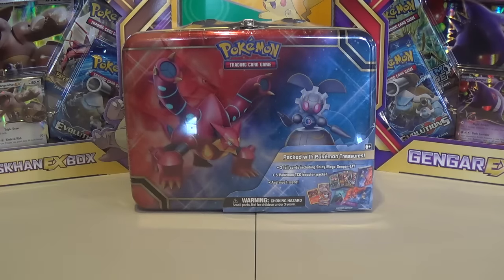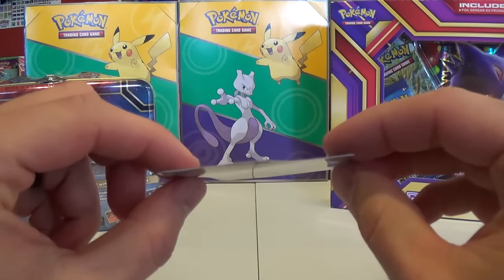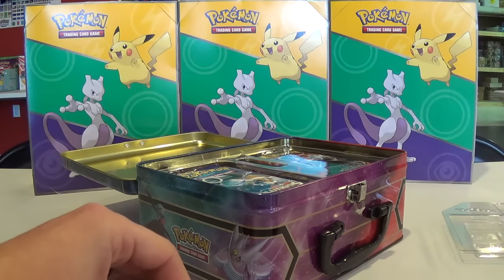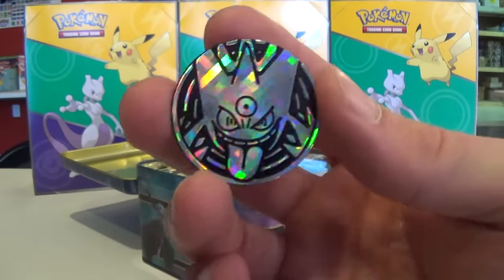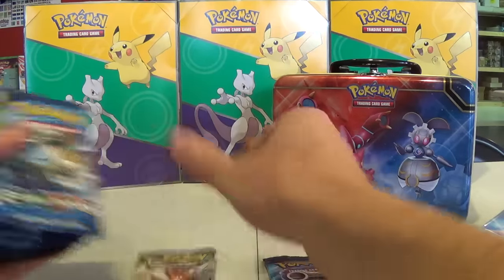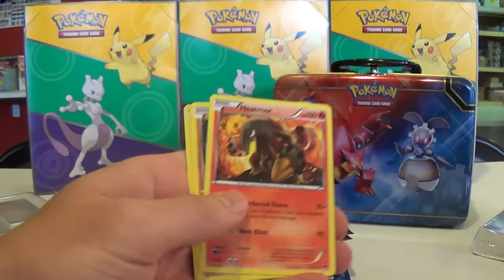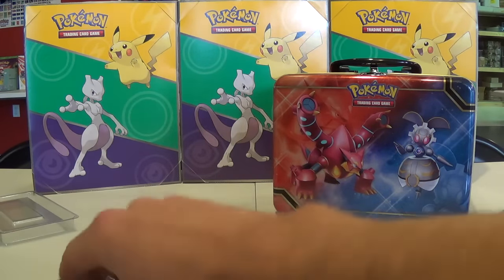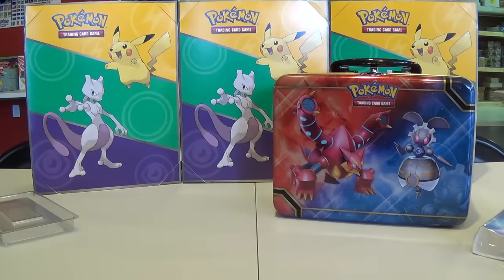XY Kangaskhan EX, Gengar EX, and TREASURE Tin Openings !